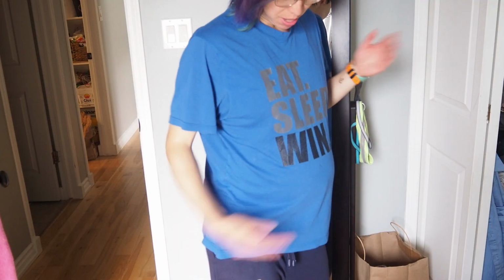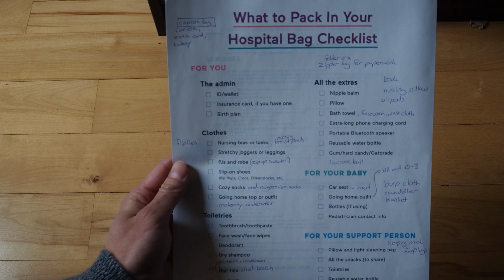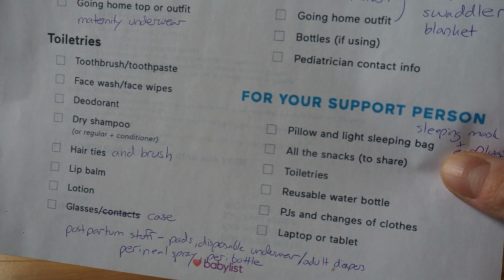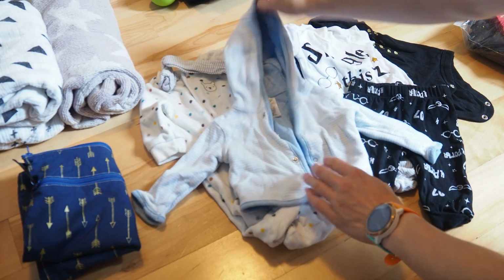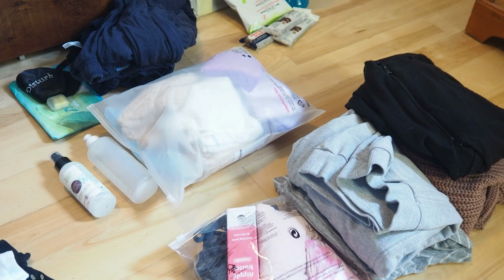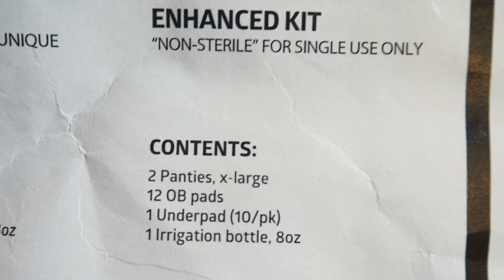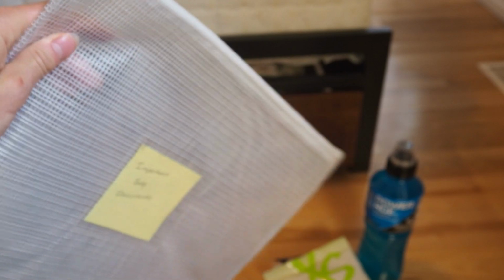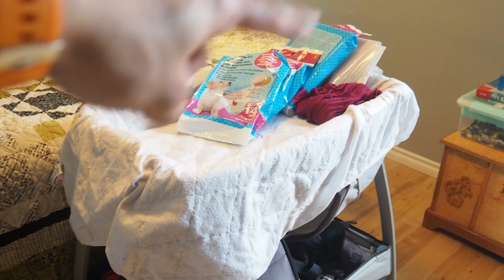What's in my HOSPITAL BAG? | 3RD BABY ESSENTIALS for labor & postpartum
We are in full on Nesting Mode! As we look forward to welcome Baby number 3 into our house I have a list of things to get ready. Nest with me and I'll take you along as I pack my hospital bag.
The things I've learned to pack that are must have's. WHAT TO PACK TO THE HOSPITAL FOR LABOR?

In this video I share some third trimester insights as we get into nesting mode at 36 weeks pregnant and get our hospital bag packed and ready to go! You'll get to see what I have planned for babies first outfit and what I am packing for myself and hubby to be ready for the big delivery.
Timestamps
00:00 intro
02:37 hospital bag checklist overview
08:22 let's pack the hospital bag
21:55 where I am keeping my hospital bags

Filmed with: Olympus E-PL10 camera
▶︎ Video music source: Youtube Studio

All images and additional video segments contained are used in strict compliance with the appropriate permissions and licenses required and in accordance with the YouTube Partner Program, Community guidelines & YouTube terms of service.